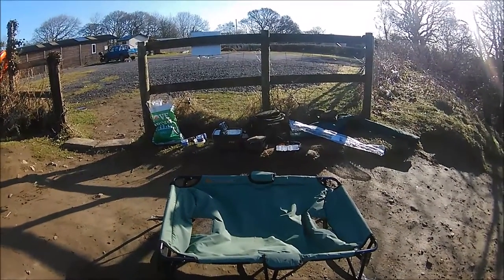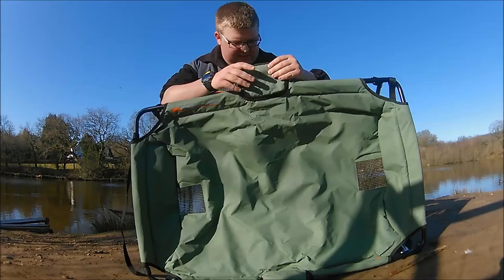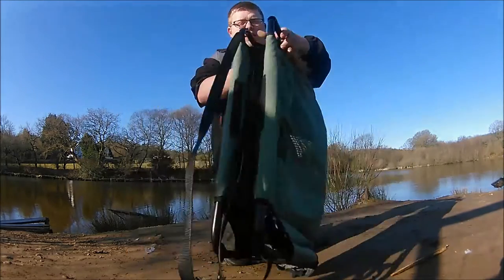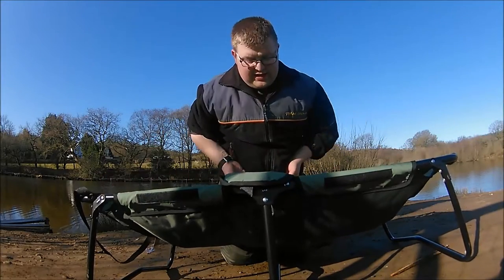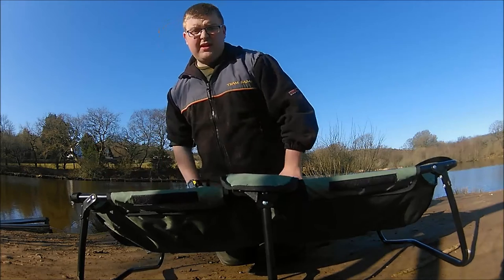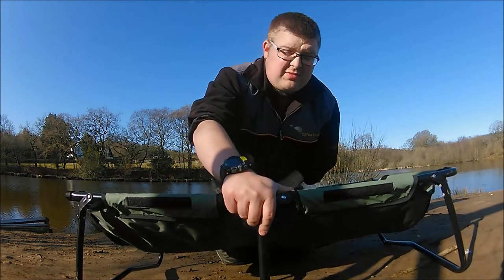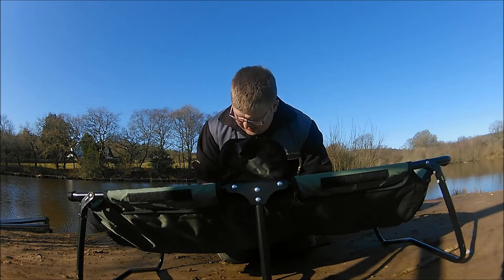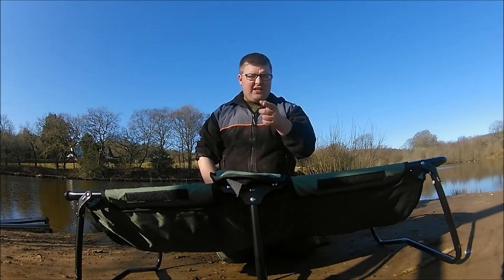Leeda Rogue Carp Cradle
a short look at the new Leeda Rogue Carp Cradle costing £35.00